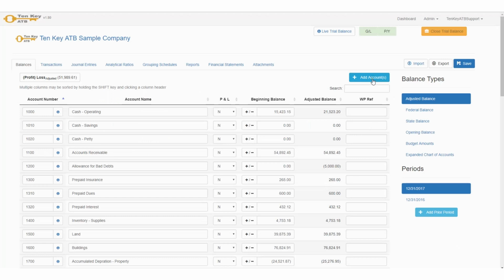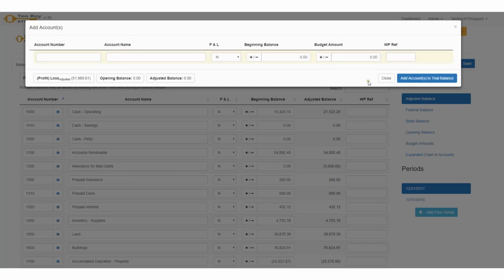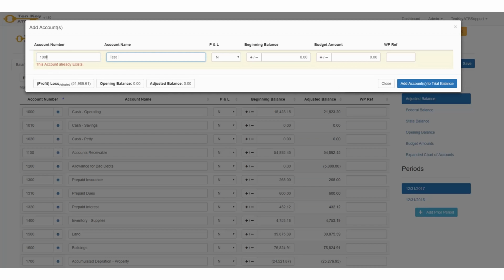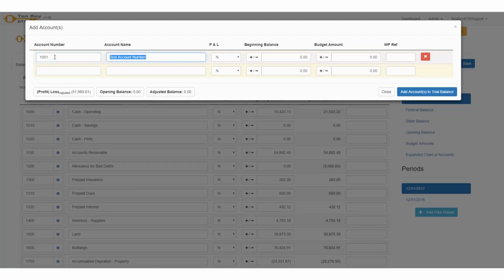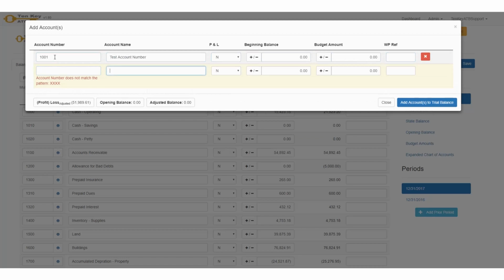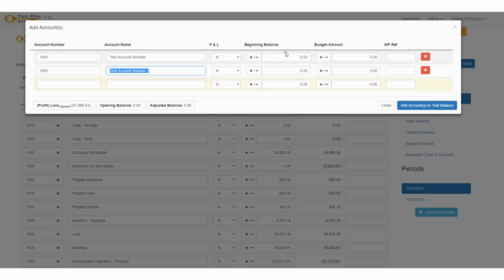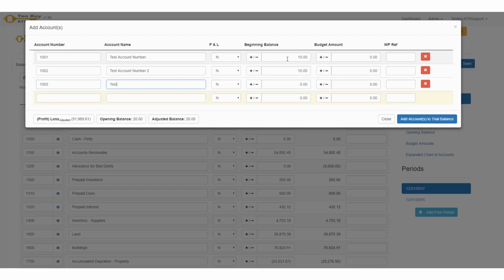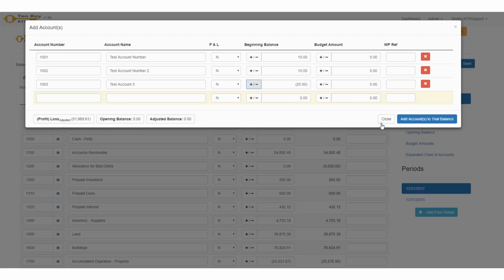Ten Key ATB's Balances Overview - Adding Accounts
How to manually add Accounts to your Chart of Accounts in Ten Key ATB's Trial Balance Software